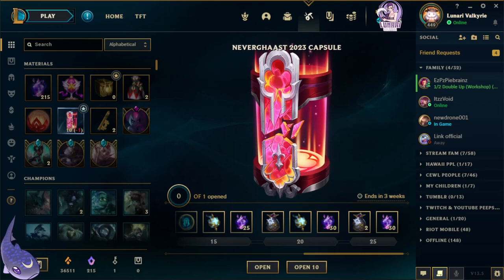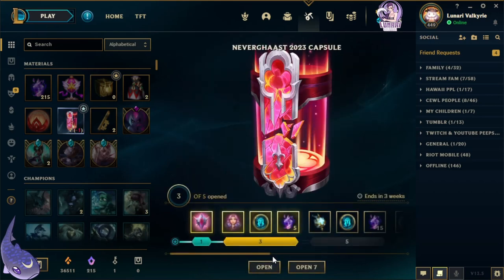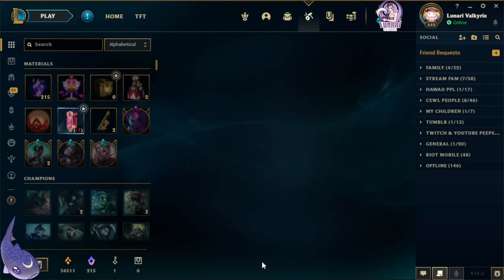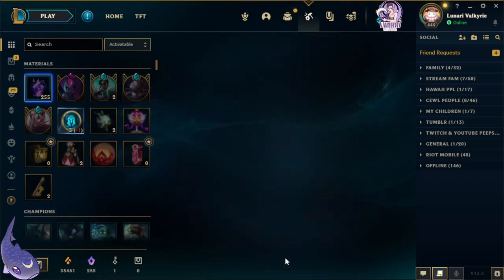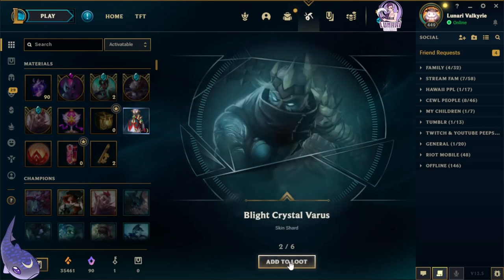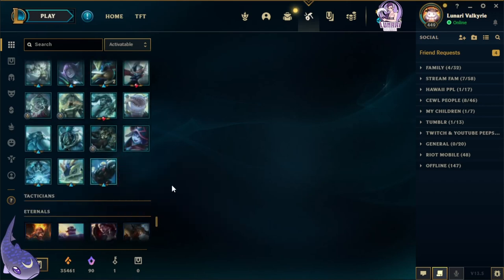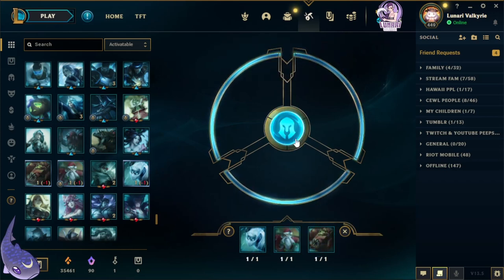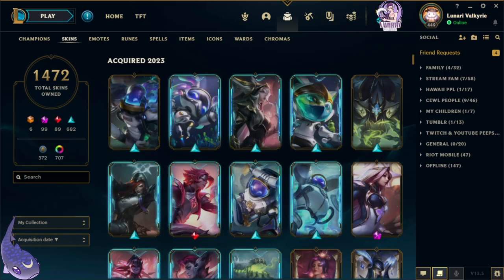Opening 10 Neverghaast 2023 Capsules and Much More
Lunari Valkyrie
91-1202 Renton Rd #60334